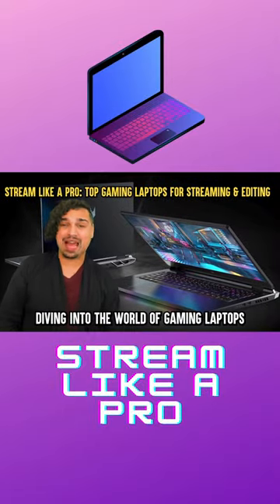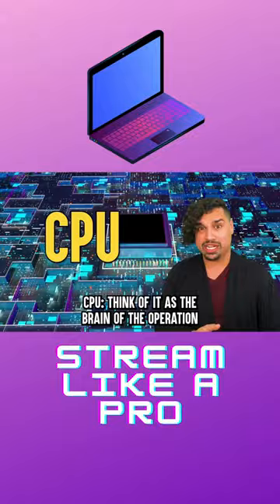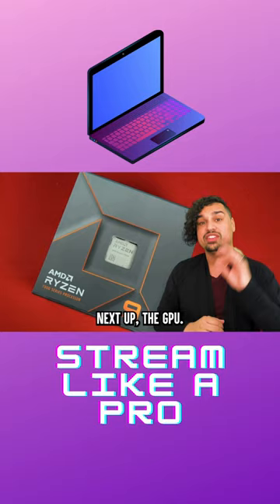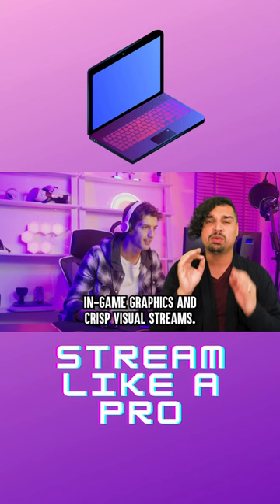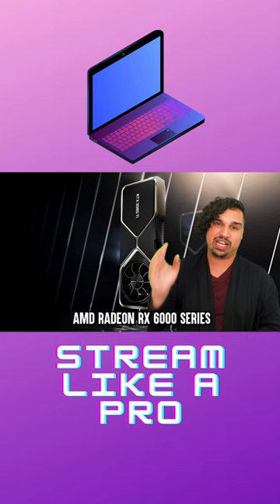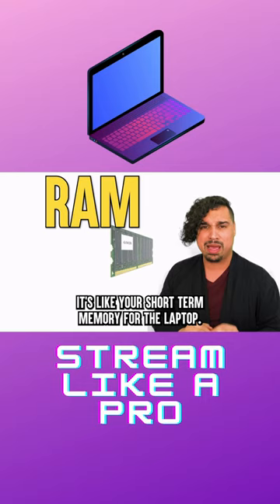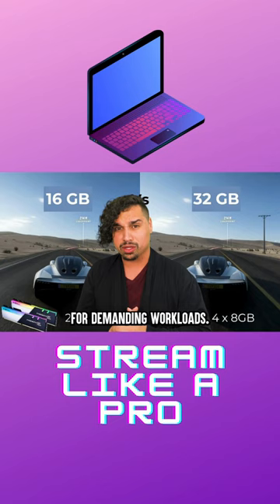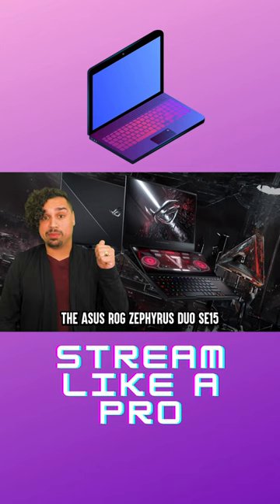Stream Like a Pro: Top Gaming Laptops for Streaming and Editing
Discover the best gaming laptops for streaming and editing in 2024. From AcerNitro5 to RazerBladePro, find the perfect upgrade for pro-level performance. Sell your old laptop easily on Gizmogo.